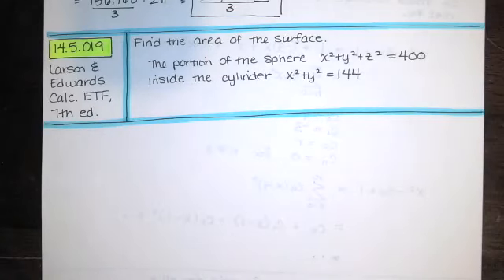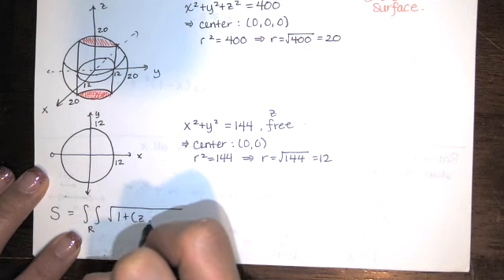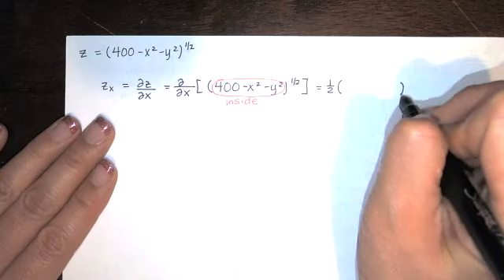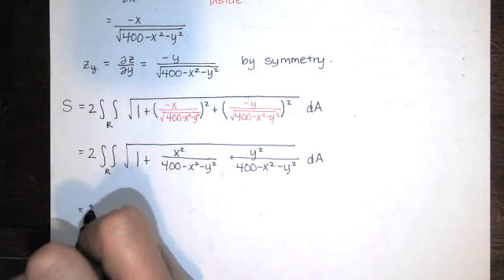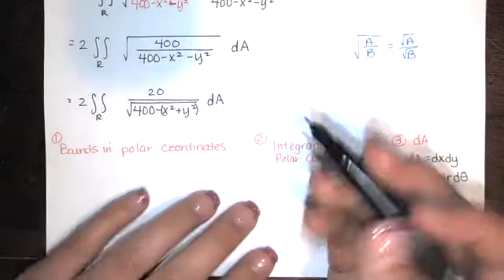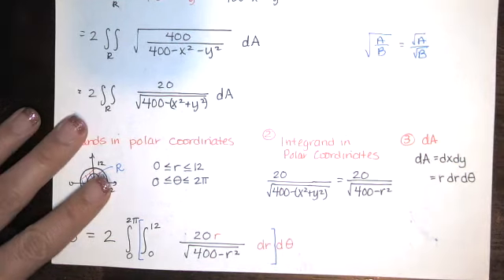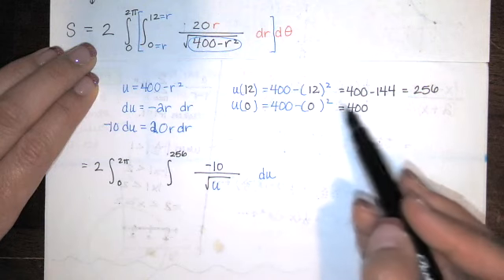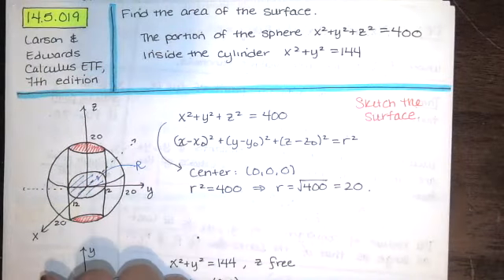Prob. 14.5.019 - Find the area of the portion of the sphere inside the cylinder. - Calc III HW Help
We're asked to find the surface area of the portion of the sphere inside the cylinder. We sketch the surface, set up the double integral representing its surface area, convert to polar coordinates, and then evaluate the surface area integral. The integration requires u-substitution.